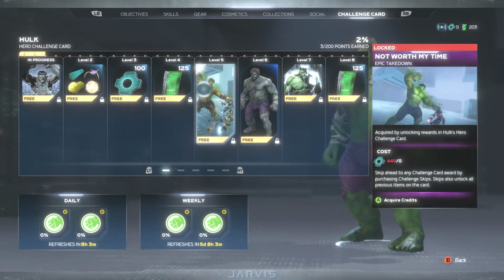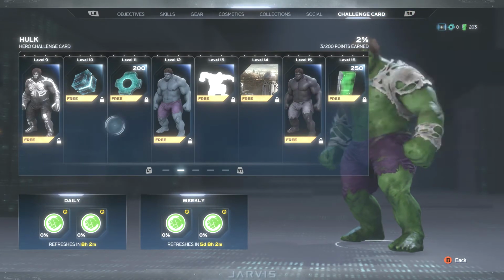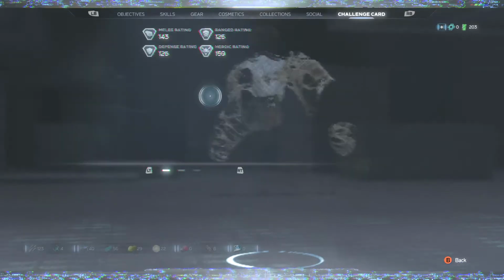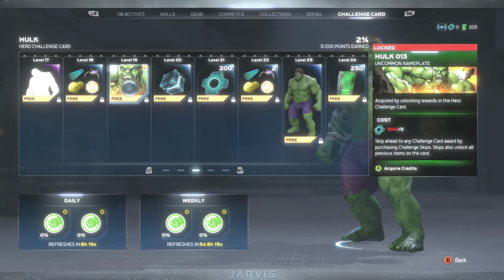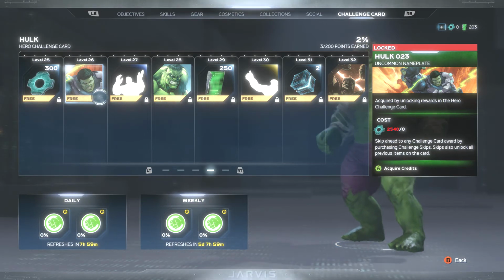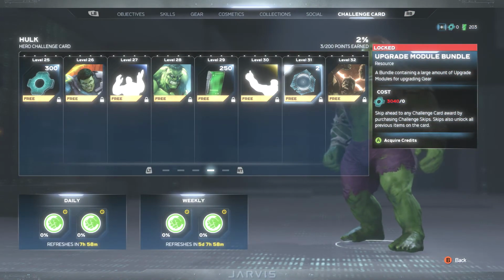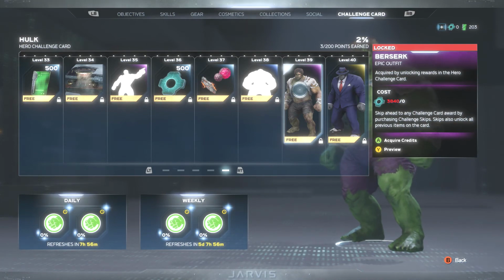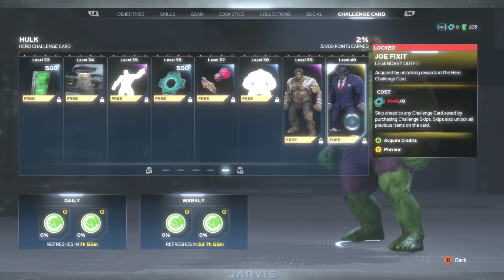Hulk ALL Challenge Card rewards [Skins/Emotes/Nameplates/etc]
Check out Hulk's challenge card, where we'll be taking a look at ALL of the challenge card rewards, including unlockable FREE skins, emotes, etc.

What's your favorite Hulk skin and emote?

Marvel's Avengers is a third-person, action-adventure game that combines an original, cinematic story with single-player and co-operative gameplay. The game can be played offline as a single-player experience or online with up to four people during certain aspects of the game. The game will feature customization options including abilities and costumes, which can be upgraded using a skill tree. Costumes have been sourced from "all corners of the Marvel universe" and can be earned in-game or bought separately as DLC. Players will also be able to receive free updates containing new regions and characters.

Marvel's Avengers features a roster of characters drawn from the Marvel Universe, including multiple playable heroes. The initial set of playable characters consists of Steve Rogers / Captain America (Jeff Schine), Tony Stark / Iron Man (Nolan North), Bruce Banner / Hulk (Troy Baker / Darin De Paul), Thor (Travis Willingham), Natasha Romanoff / Black Widow (Laura Bailey),[and Kamala Khan / Ms. Marvel (Sandra Saad).Following the game's initial release, more superheroes will be made available for free to players, including Kate Bishop / Hawkeye (Ashly Burch),Clint Barton / Hawkeye (Giacomo Gianniotti),and T'Challa / Black Panther.Peter Parker / Spider-Man will also be available, albeit exclusively on the PlayStation versions. Crystal Dynamics studio head Scot Amos stated the exclusivity of Spider-Man came from Marvel and Sony's existing partnership, and clarified that this was the only character to be console-exclusive.

The game's supporting characters include Hank Pym (Danny Jacobs),Phil Sheldon (Walt Gray),J.A.R.V.I.S. (Harry Hadden-Paton),Nick Fury (Charles Parnell), Maria Hill (Jennifer Hale),Dum Dum Dugan,Dante Pertuz (Michael Johnston), and Cerise (Cherry Thompson). During the game, the Avengers and their allies come into conflict with several supervillains and opponents; among them are George Tarleton / MODOK (Usman Ally), Monica Rappaccini (Jolene Andersen),Emil Blonsky / Abomination (Jamieson Price), Tony Masters / Taskmaster (Walt Gray),[28] and Loki (Travis Willingham).